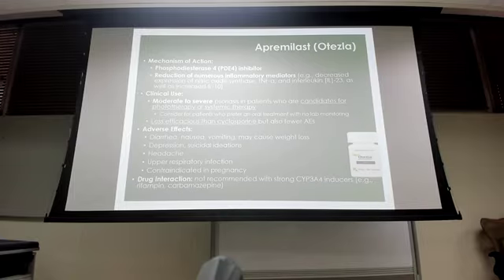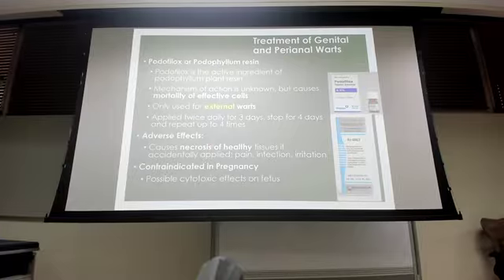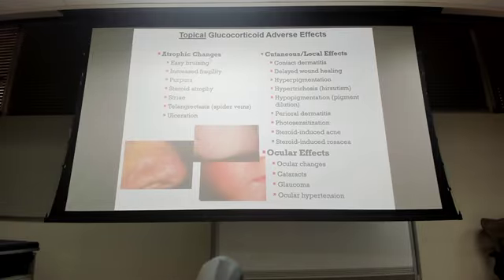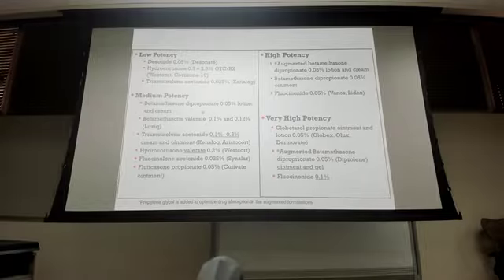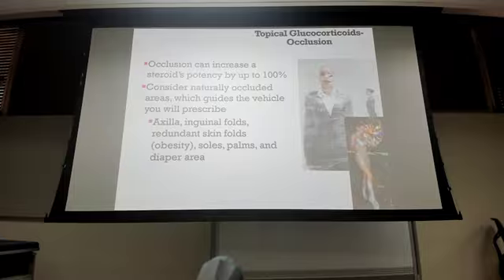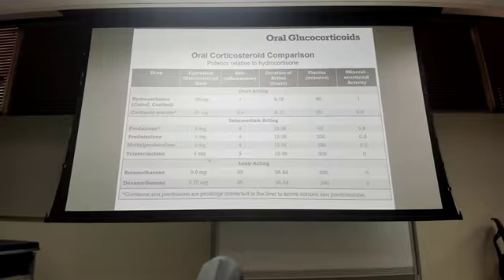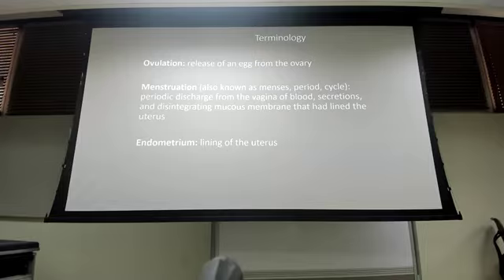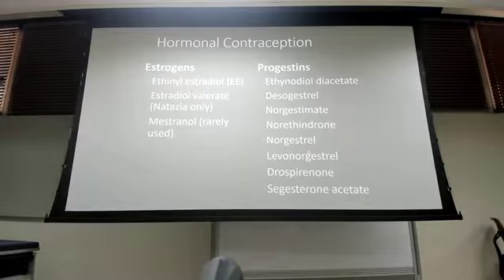PHARM 4 (4MARCH)